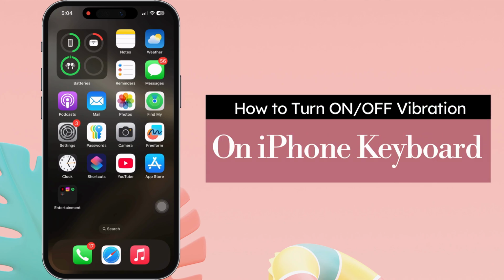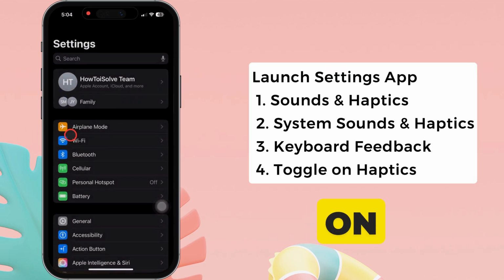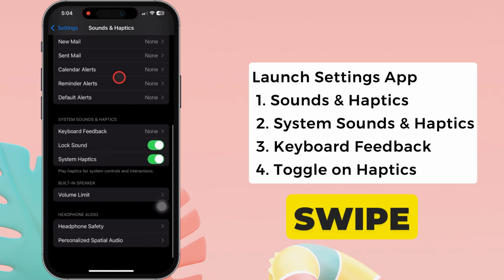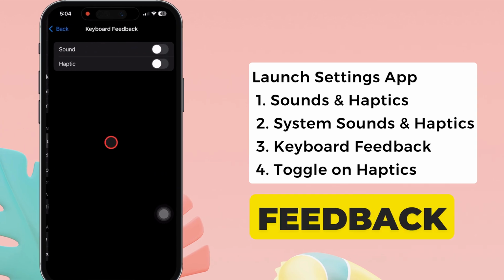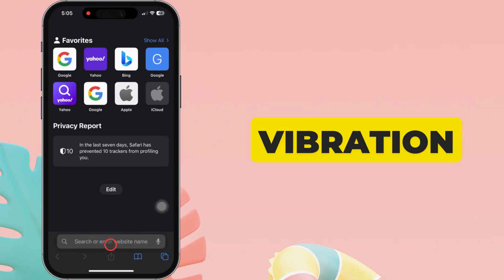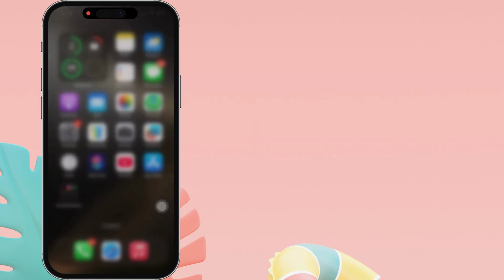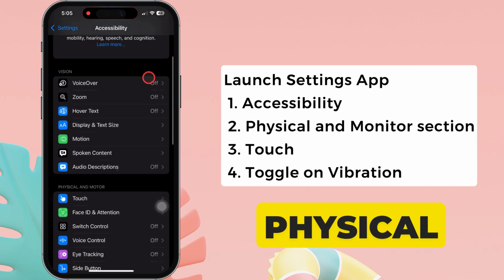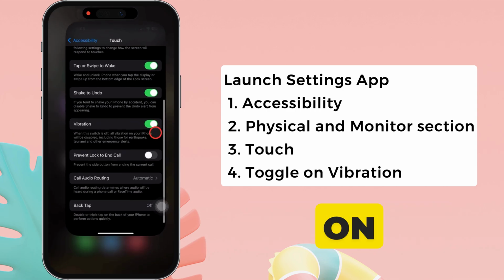How to Enable or Disable Keyboard Vibration on iPhone 16 Pro/16 Pro Max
Turn on Vibration when typing keyboard or Haptic feedback on iPhone Keyboard. Turn on and Turn Off vibration when typing iPhone. Follow the steps for keyboard haptic feedback on/off, From Settings. and Fix if it's not working.

00:00 intro
00:08 Turn on/off Keyboard Feedback
00:44 Turn Keyboard Vibration Accessibility